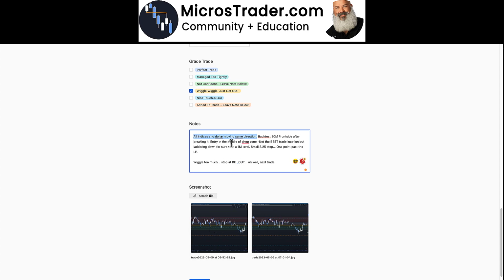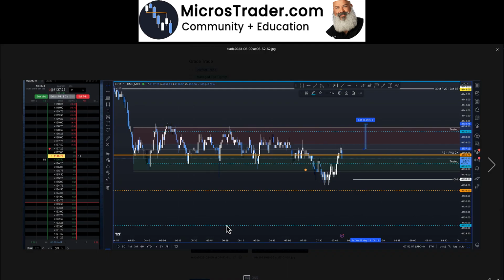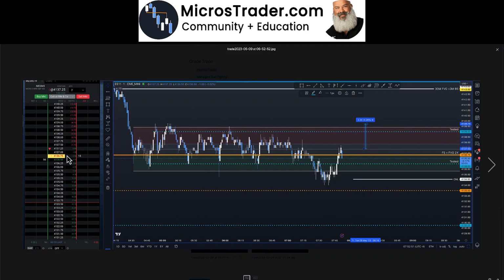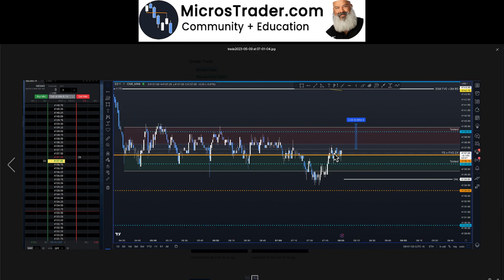Defend Your Entries Before A Council of Traders: Record Your Trades | Price Action Trading System